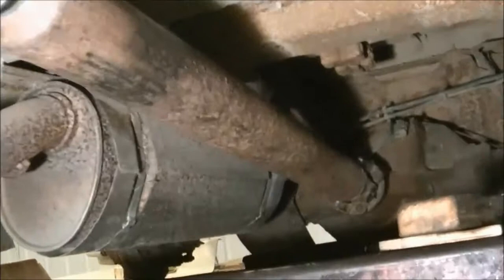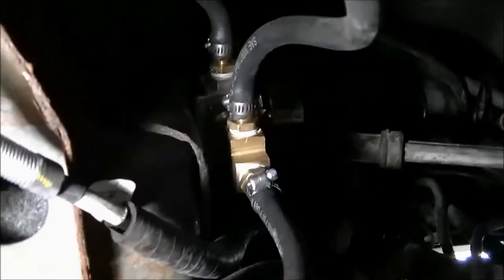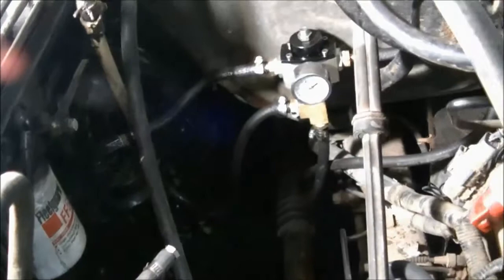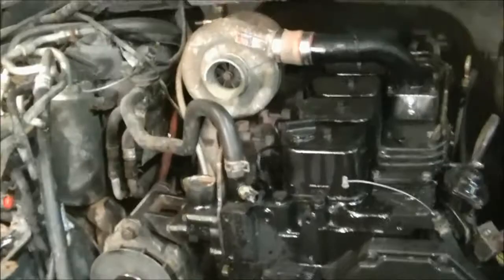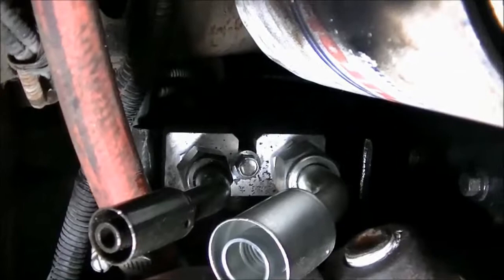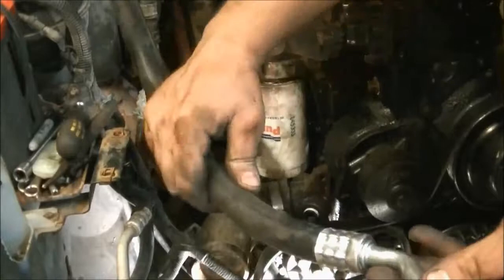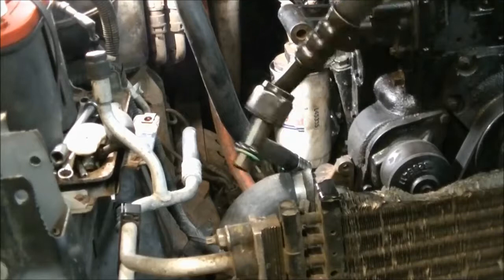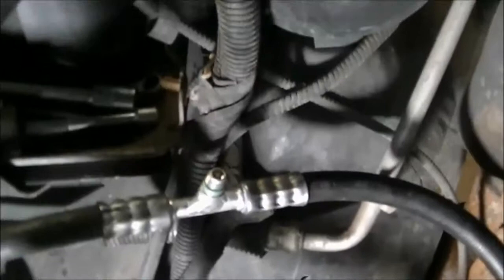2000 Ford Excursion Cummins 6bt aka Larry "Part 6 Progress Update, A/C Lines"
Update some progress, Install a/c lines, & first start.